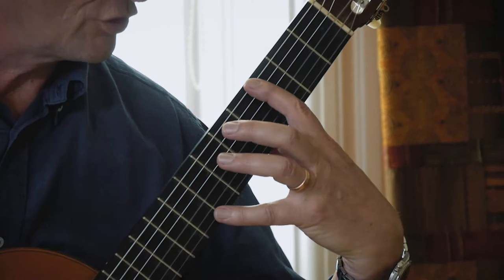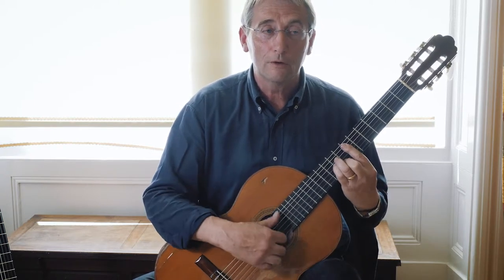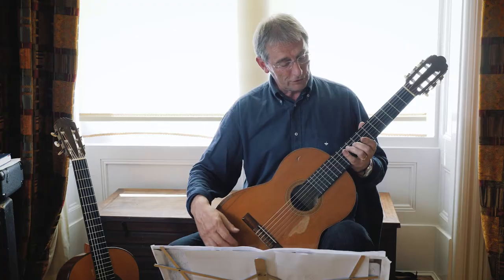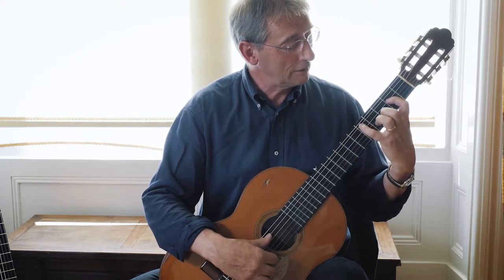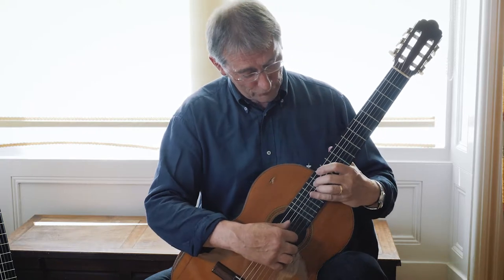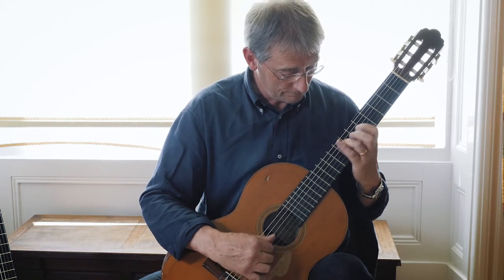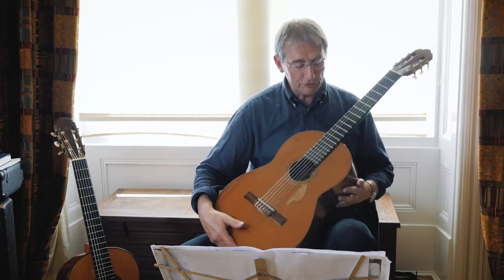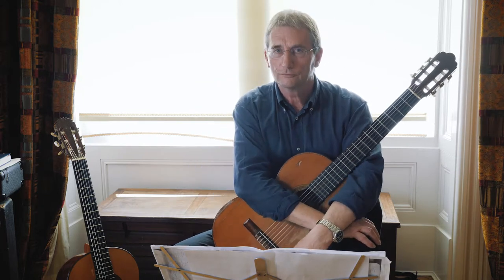Manx Guitar Lesson: The Sea Invocation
A guitar tutorial of how to play the traditional Manx tune, 'The Sea Invocation'

This film is presented by Pete Lumb.
It is produced by Culture Vannin, in order to promote and support Manx music.